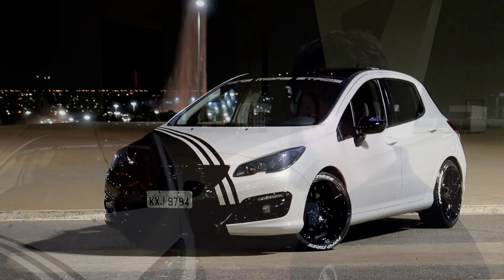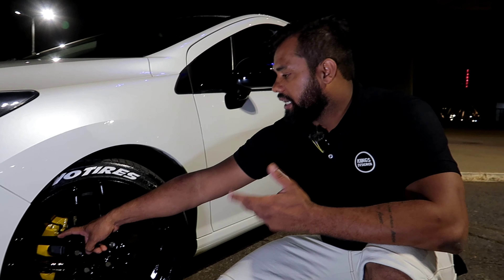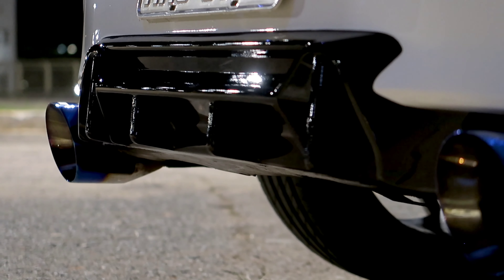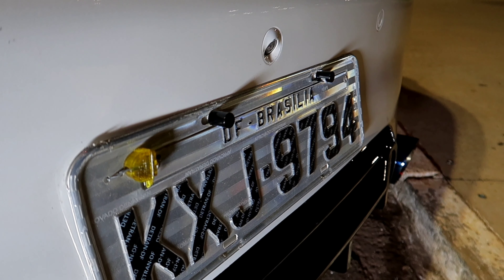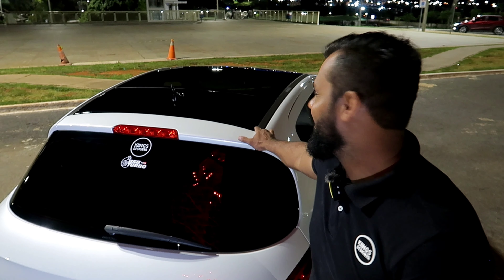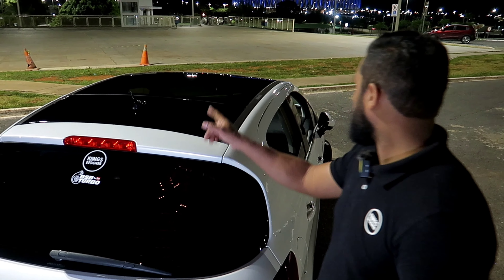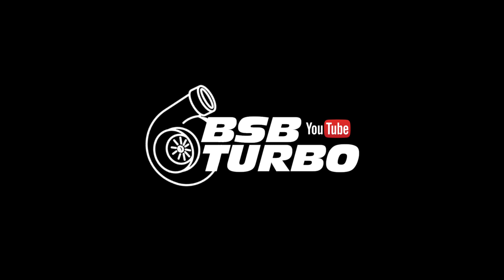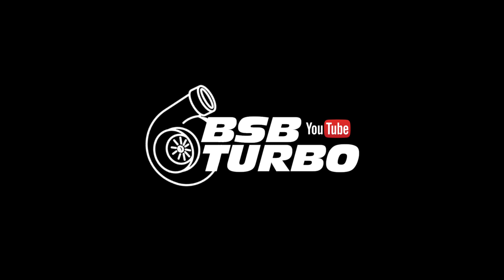INSANO 308 STAGE II (CUSTOMIZADO) NO 12! | motor thp flex!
SIGA O BSB TURBO

Contatos Kiings Designer:
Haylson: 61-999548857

PRECISA FAZER A CAMISA OU UNIFORME DO SEU NEGÓCIO?